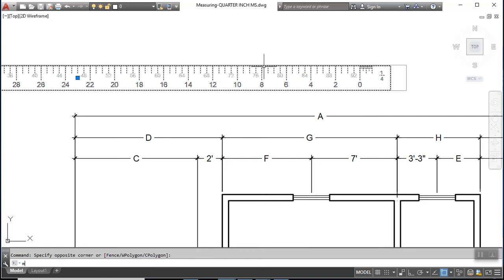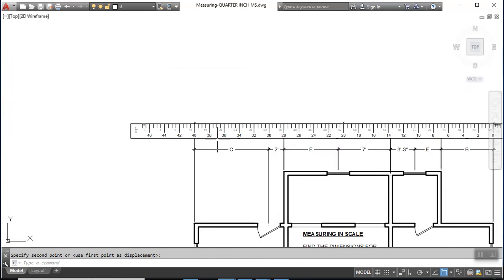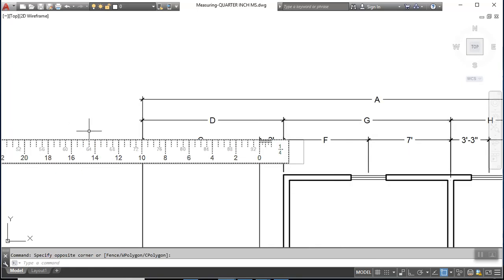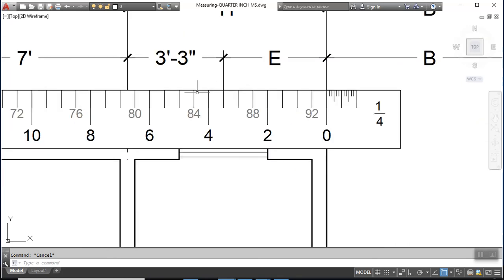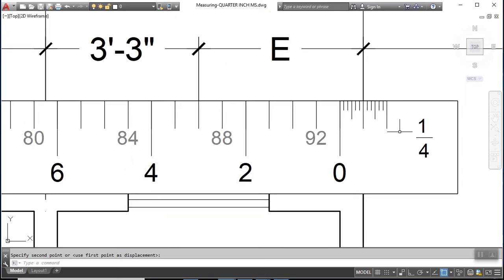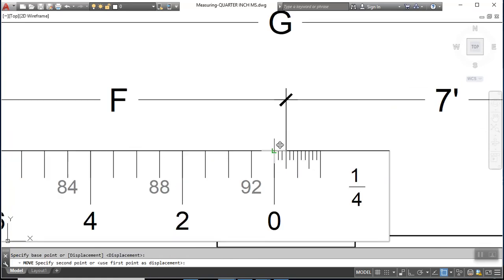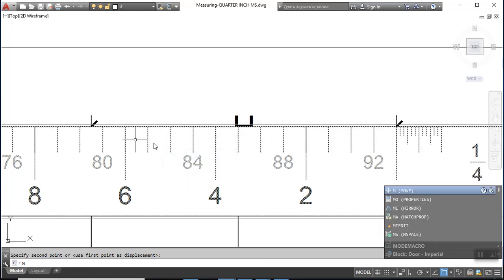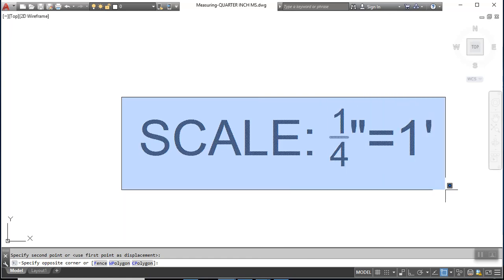B12 UNIT 2A K